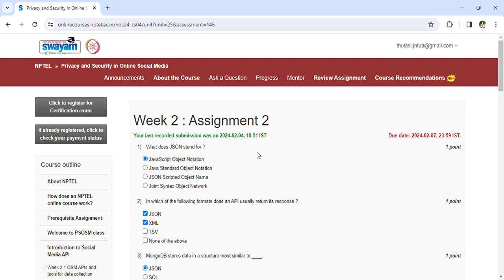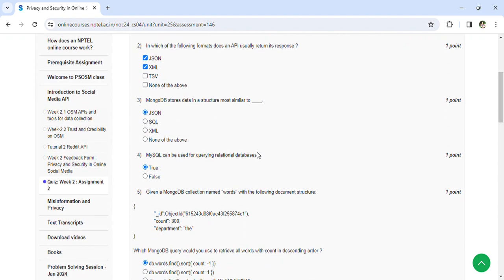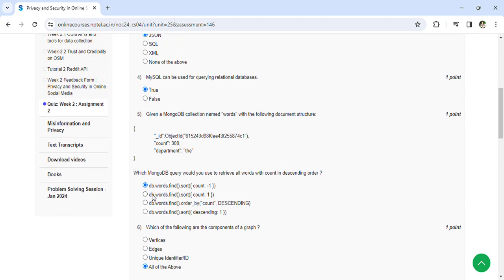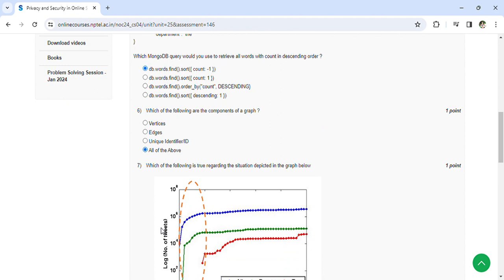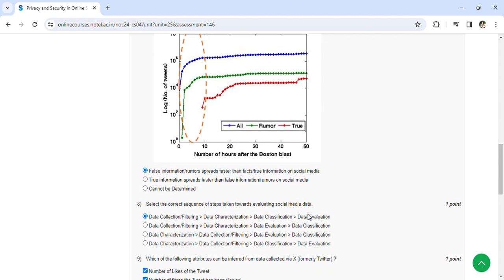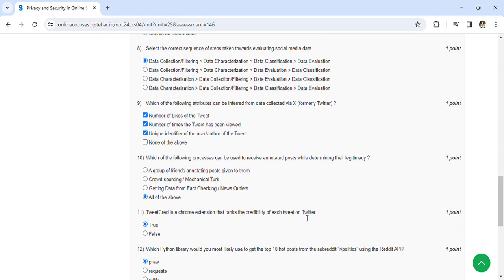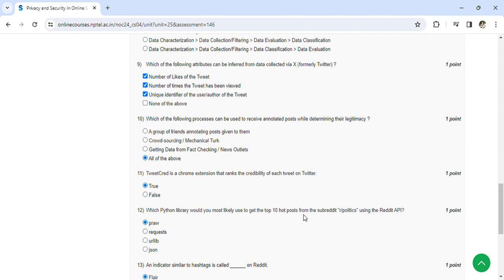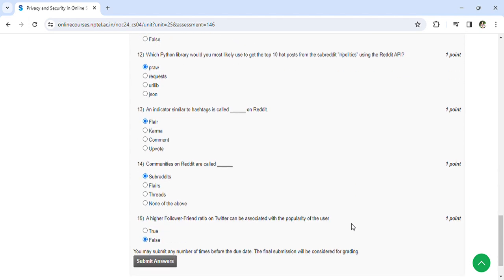NPTEL Privacy And Security In Online Social Media Assignment-2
NPTEL Privacy And Security In Online Social Media Assignment-2 Answers